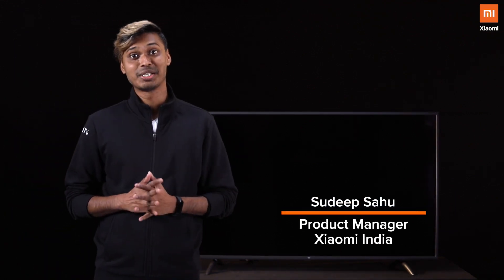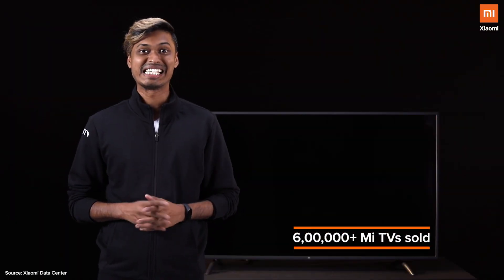Introducing the all-new MiTV 4X 138.8cm (55) 2020 Edition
Presenting the all-new MiTV 4X 138.8cm (55) 2020 edition!

Key specs
- Android TV
- 4K HDR display
- Vivid Picture Engine
- PatchWall
- Netflix + Prime Video + Hotstar

Sale on 2nd Dec, 12PM on mi.com, Amazon.in & Mi Home.

Share if you ️love it!